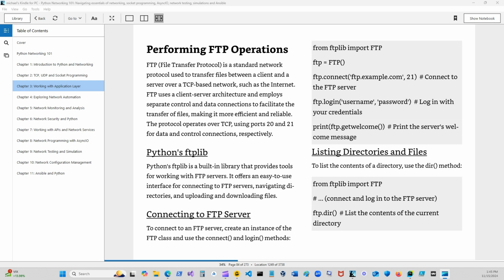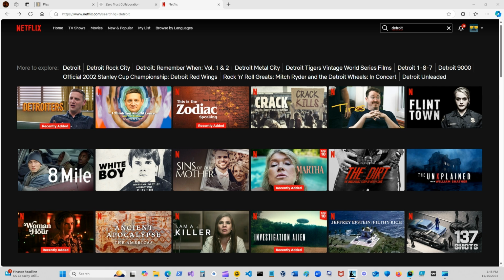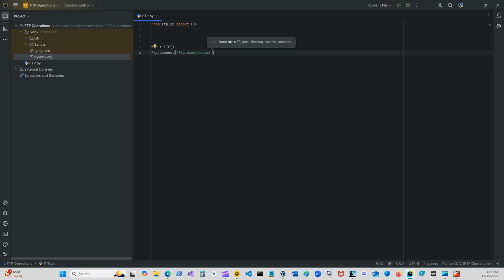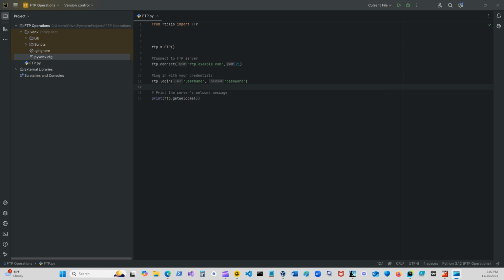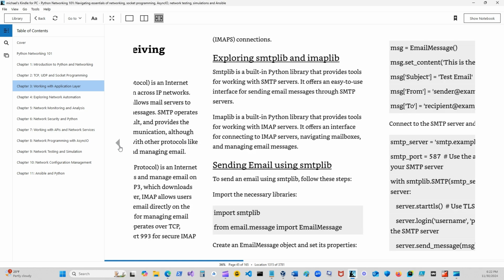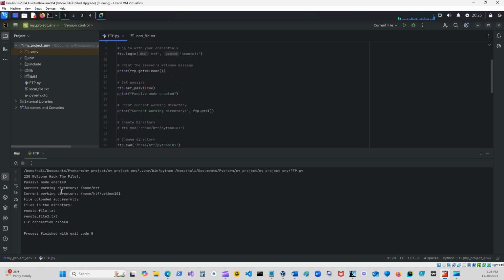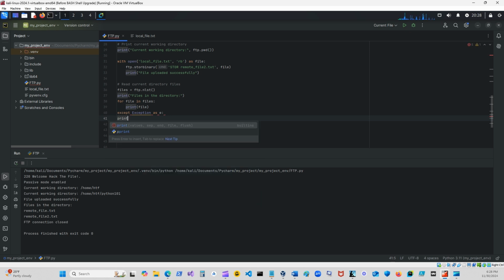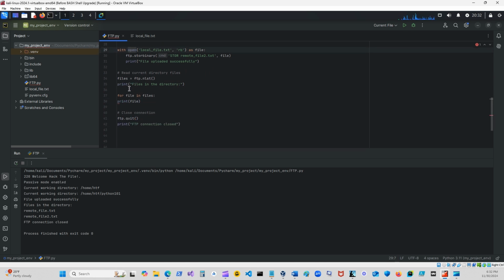Python Networking 101 video 6, Working with Application Layer, Video 2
This is the next and almost final video of this series we have come a long way, Enjoy.